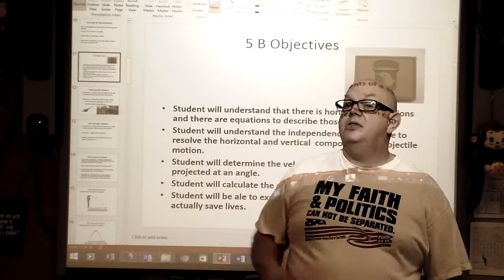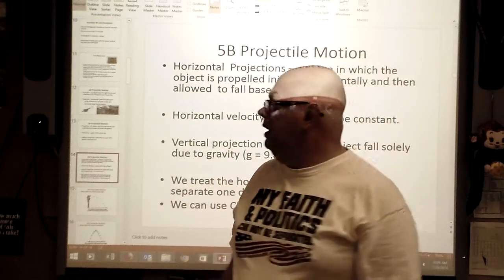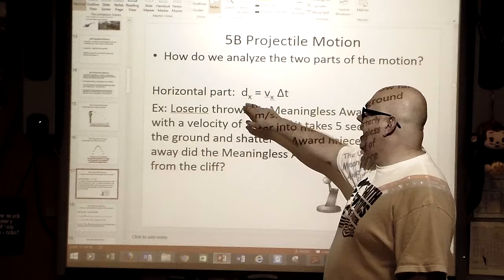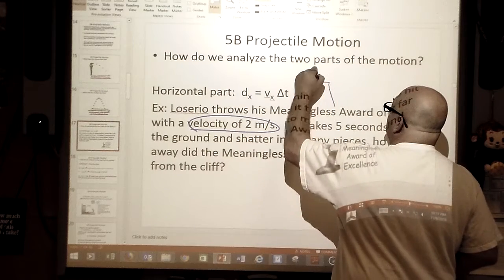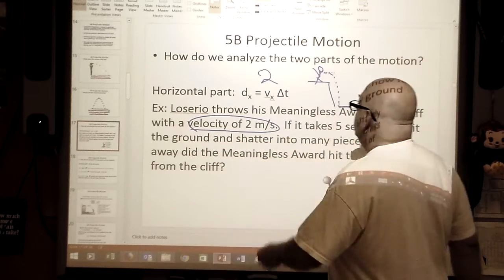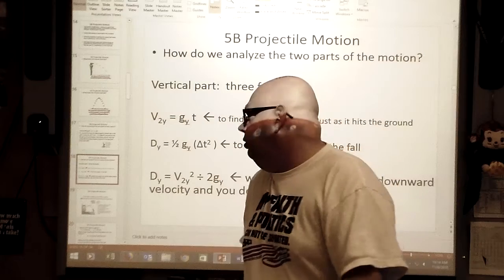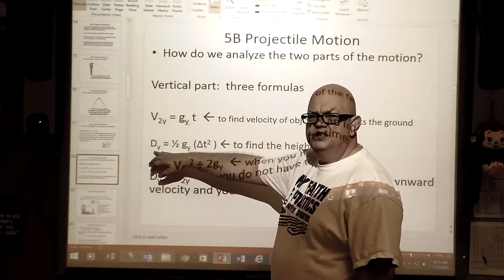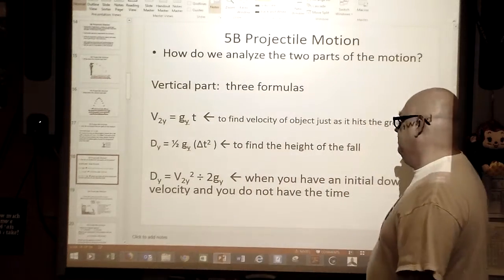Canu Physics Ch 5 Review part 2